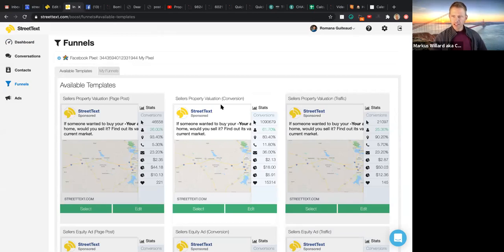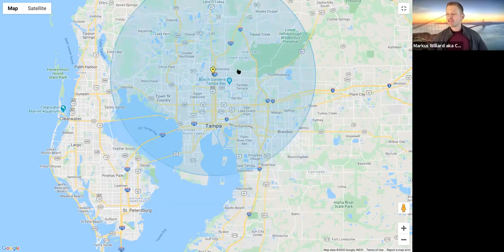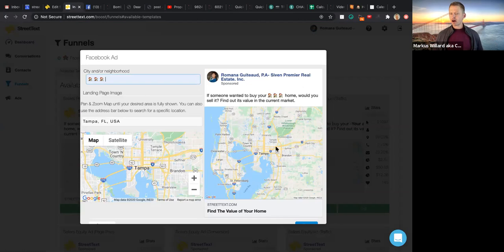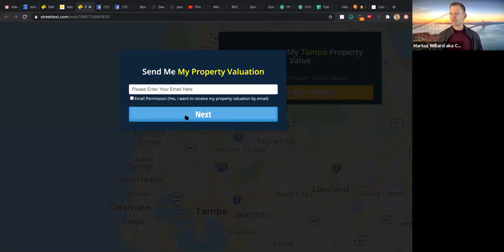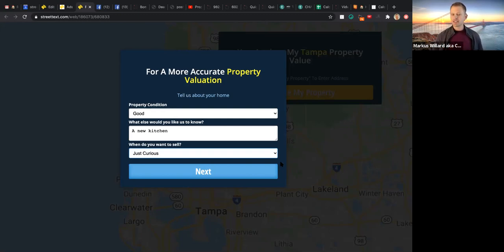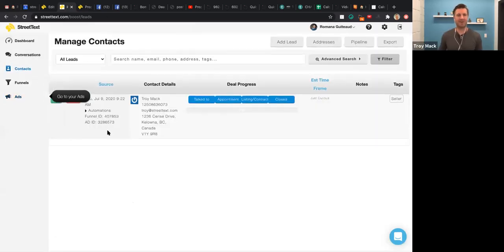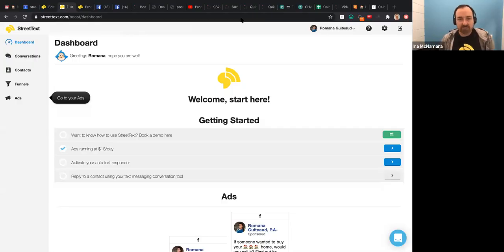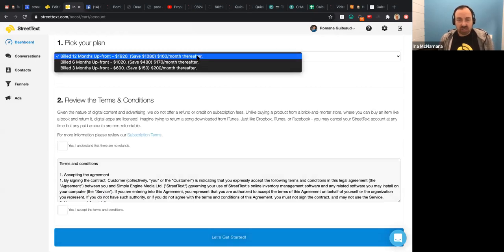StreetText DEMO- Seller Facebook Leads & The 3 ad split test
It's pretty simple...watch this, message your coach and send him the address for your 15 mile minimum radius if you're in the US, if you're Canadian, just send the area you want to target and we'll run 3 ads for 24 hours.